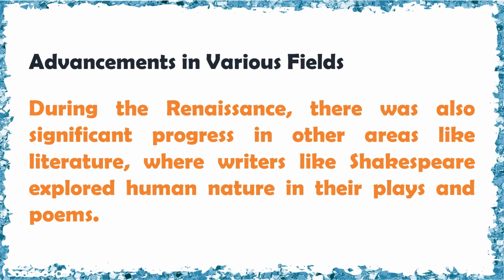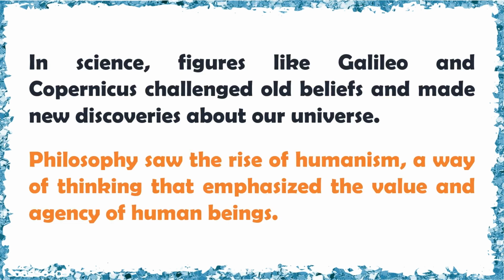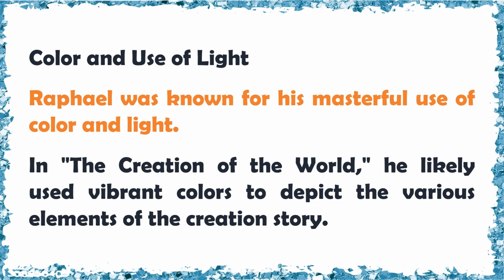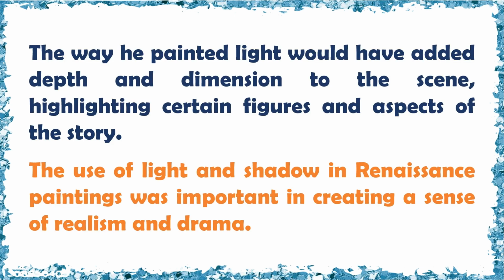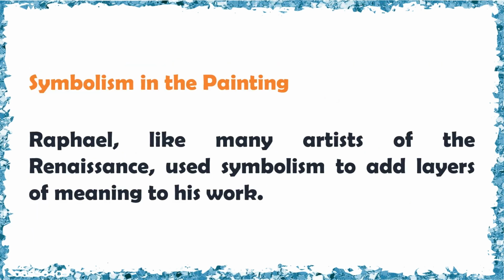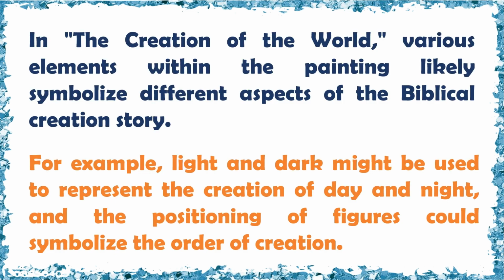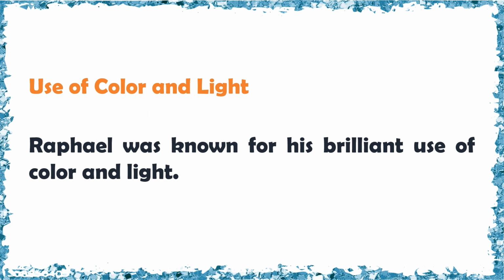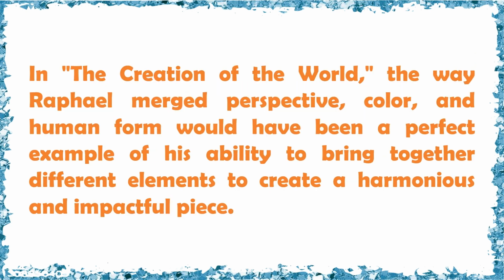[Lv2] Learn English with Birth of The Creation of the World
You will improve your reading and listening skills with the stories of A to Z around us.